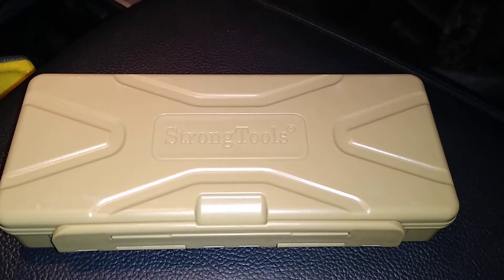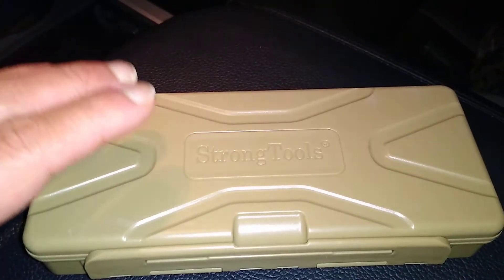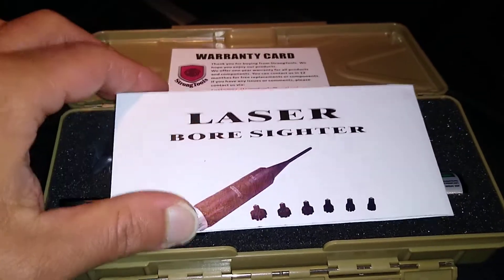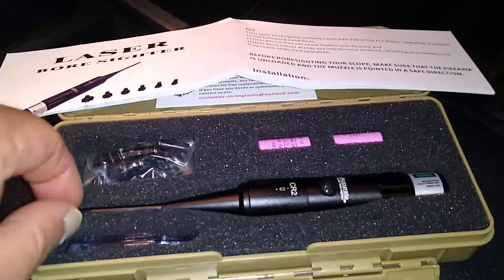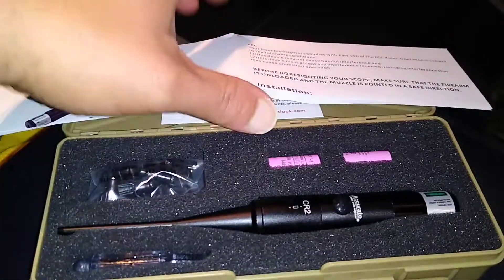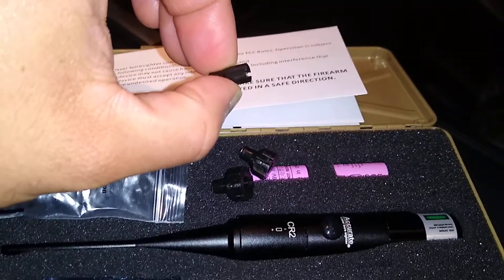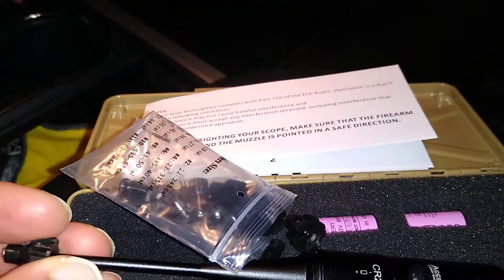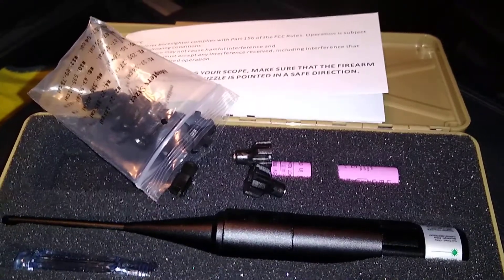Strong Tools Laser Bore Sighter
Unboxing of the Strong Tools Laser Bore Sighter purchased from Amazon. Made to fit .17 Cal to .50 Cal. 12 different adaptors which varies between calibers. Two different laser colors to choose from Red or Green.